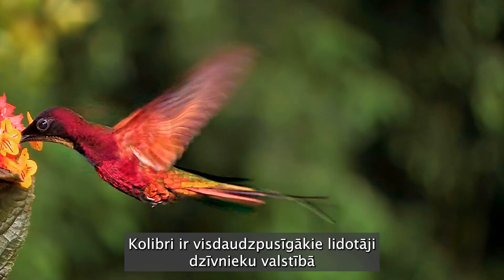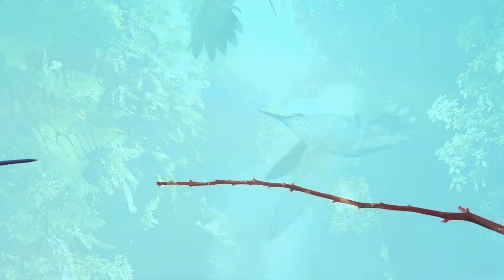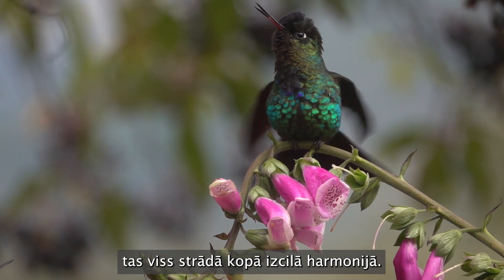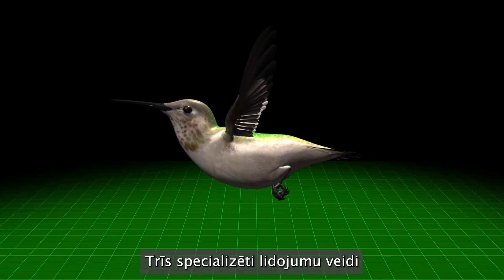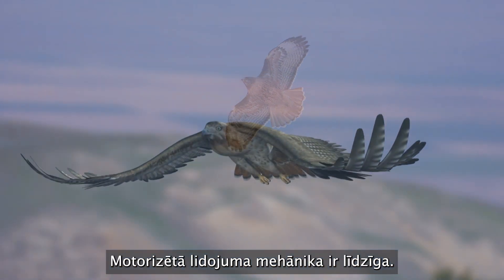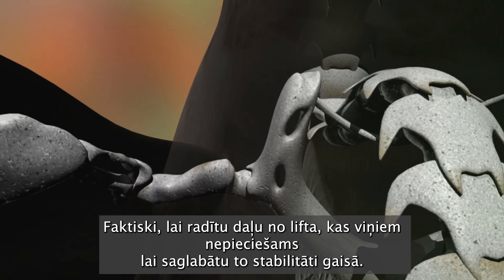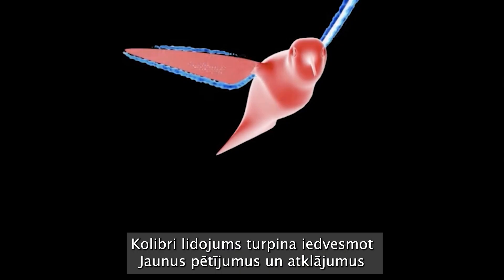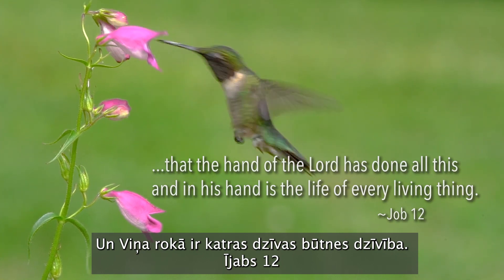Brīnumainie spārni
Kolibri lidojumā ir viena no skaistākajām radībām uz Zemes. Šie mazie putni, kas paredzēti, lai lidinātos un lidotu visos virzienos (ieskaitot otrādi), ir apveltīti ar aeronavigācijas spējām, kas gadsimtiem ilgi ir fascinējušas zinātniekus un skolēnus.